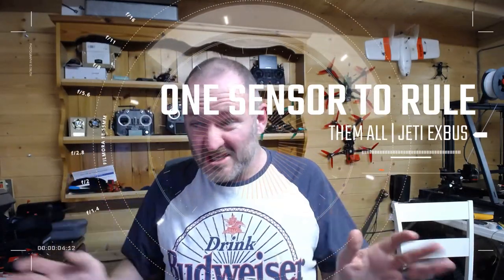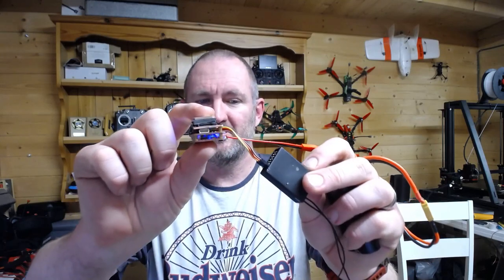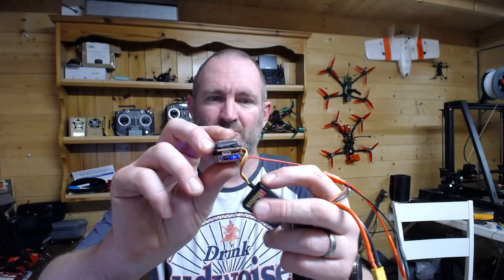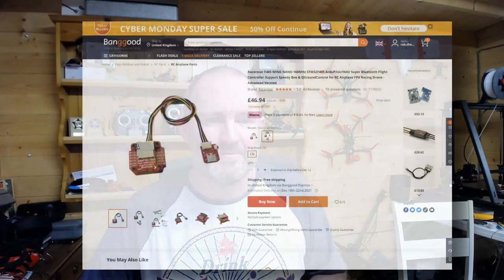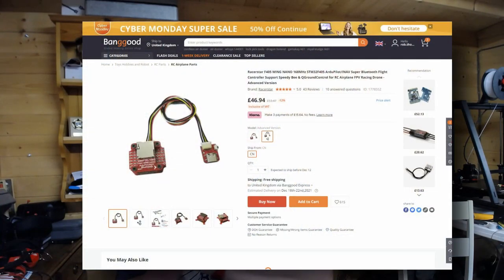JETI | ONE SENSOR TO RULE THEM ALL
I have just finished wiring up a Jeti EXBUS sensor based on the Super compact RacerStar F405 stack

This has worked out rather well indeed!

Happy flying...
LIKE THESE VIDEOS?  Consider leaving a tip...